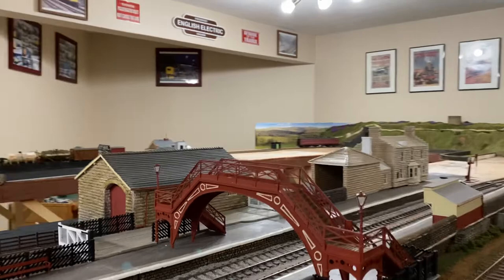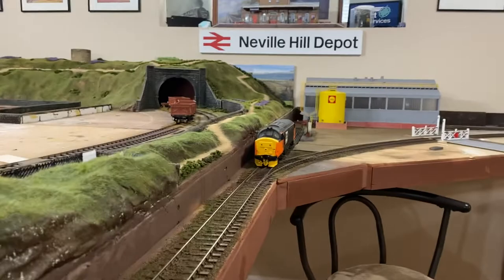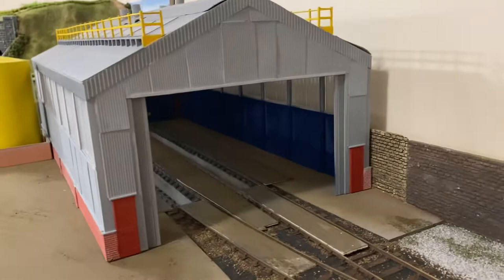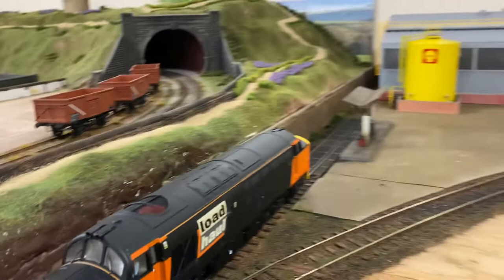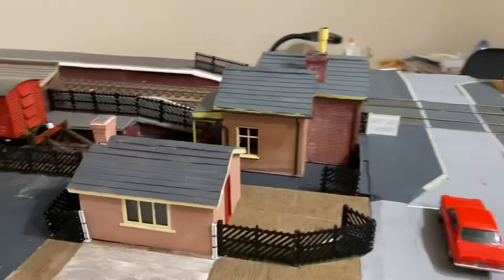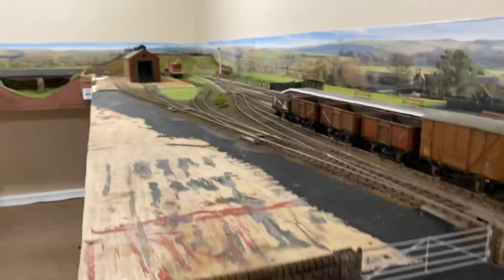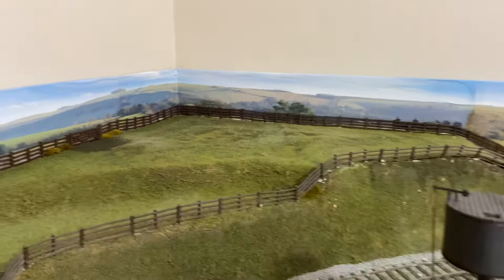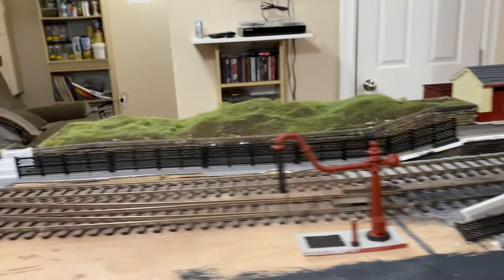NYMR layout part 4 January 2022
Video update of my NYMR a layout in O gauge